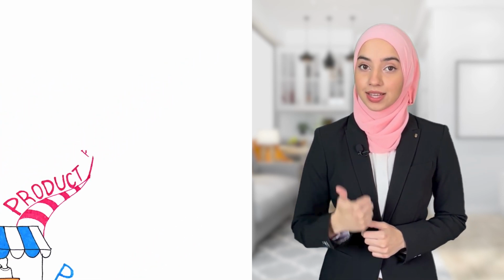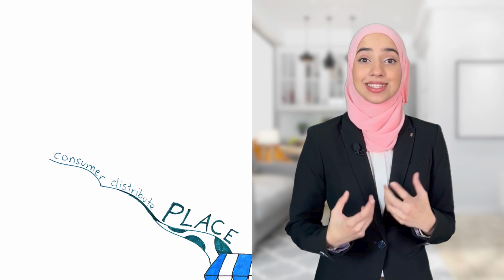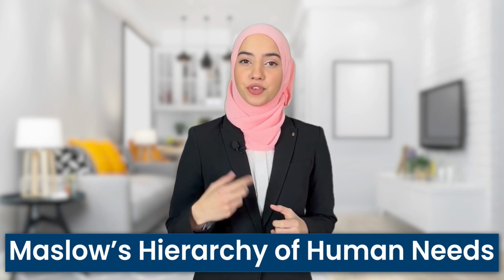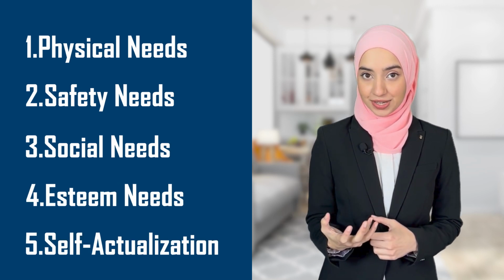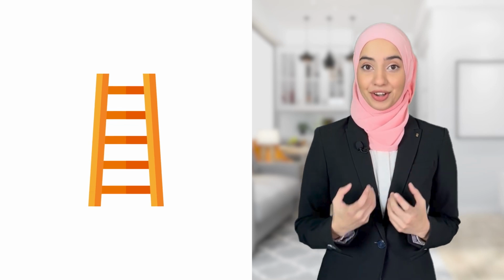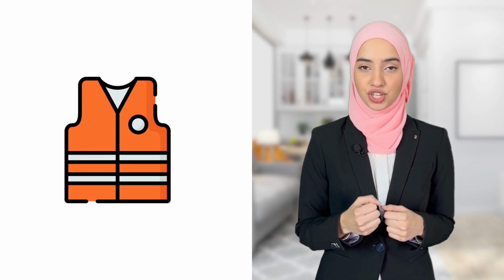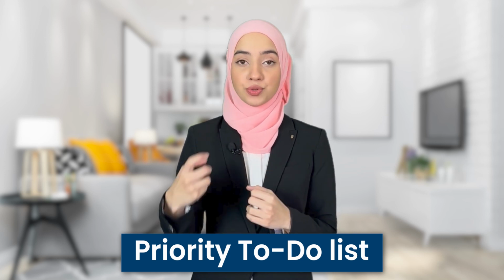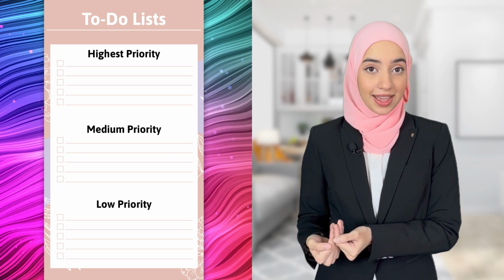If You Don't Change This, Your Grades Will Never Improve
In this video, we expose the top 5 study mistakes that countless students are still making. Don't let yourself fall into the same old traps and hinder your academic success any longer!

Join me as we delve into the common pitfalls that can sabotage your learning progress. Discover how to avoid these mistakes and adopt effective study strategies that will significantly enhance your retention and understanding of the material.

From study methods to ineffective note-taking techniques, I try my best to  leave no stone unturned in my mission to empower you academically.

By watching this video, you're taking the first step towards transforming your study routine and achieving remarkable results.